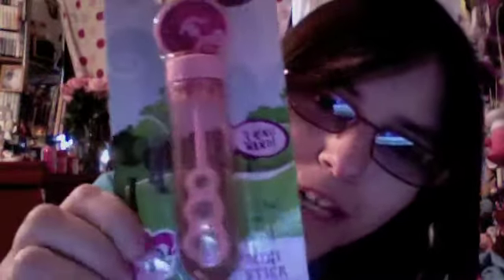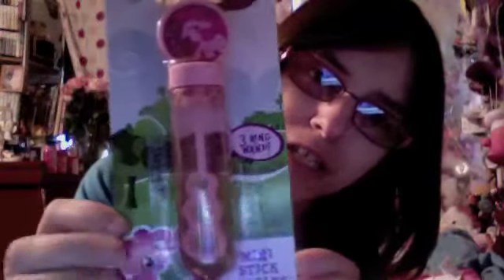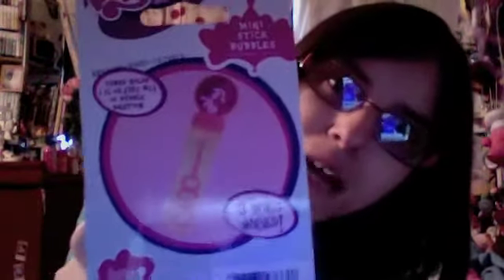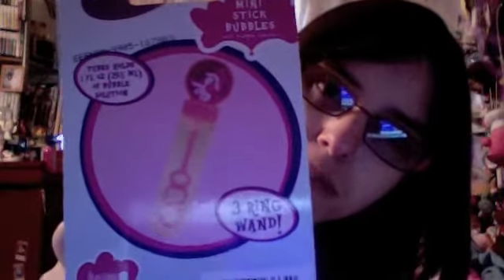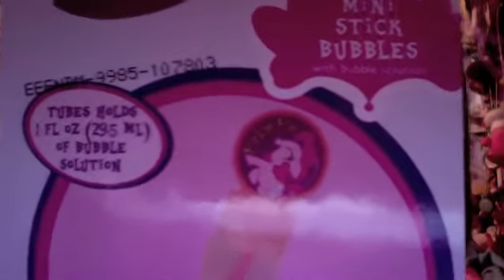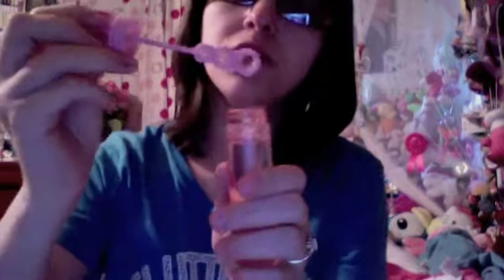girly girly product reviews pinkiepie bubbles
i review some adorable pinkiepie bubbles